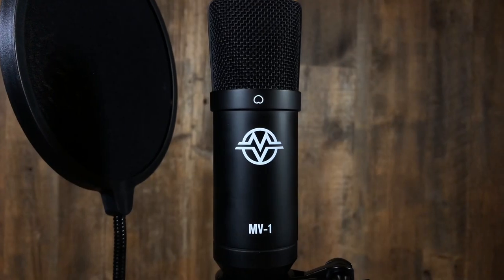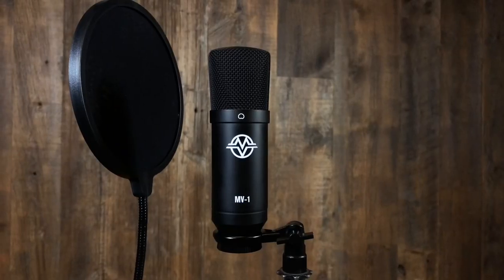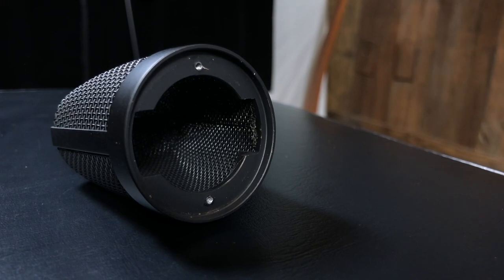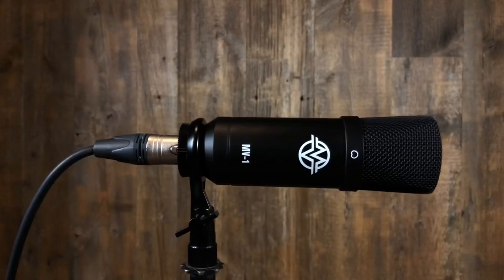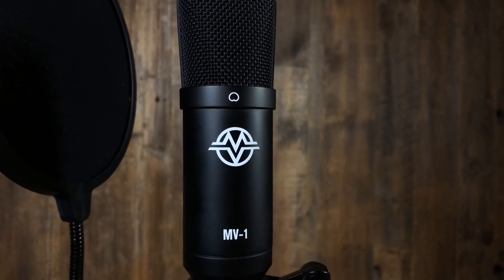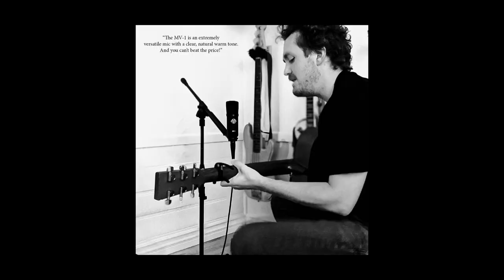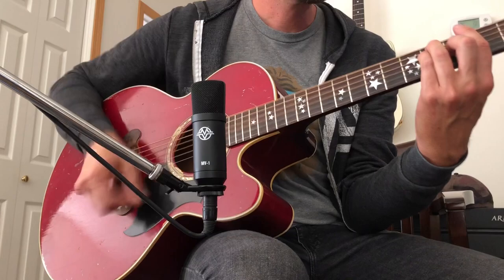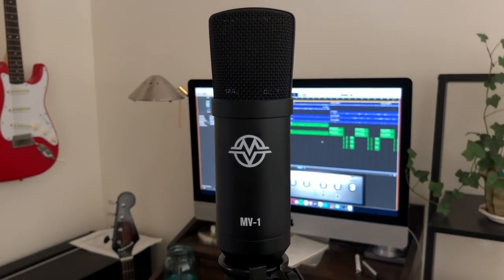The Best Under $100 Condenser Mic on the Market – The MV-1 Condenser Microphone!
“This is a great $300 mic... what do you mean it’s only 90 BUCKS!?!?” - Doc Wiley (grammy award winner, and overall geek of sound).

In this video, Geno goes into great depth on why the MV-1 Microphone is a MUST HAVE for any home studio or microphone collection. You cannot find a better mic for the price! The video also features a snippet from Dustin Tucker's new album, "Figurine," recorded the MV-1 microphone!!

Our new MV-1 is a professional cardioid condenser microphone. It has an even cardioid polar pickup pattern, high output, low self-noise, and accurate reproduction of even the most subtle sound. The microphone is suitable especially for recording studios, broadcasting stations, stage performances, as well as home computer recording. The MV-1 although subtle also has a MAX SPL of 132dB making it a great tool for capturing louder instruments and amplifiers. With an unprecedented price it is an excellent choice for recording all kinds of musical instruments. With an overall “musical” sound, the MV-1 delivers a higher quality sound then you might expect at its price point. Hands down a must have for you microphone collection.